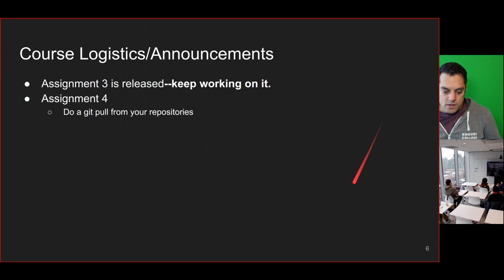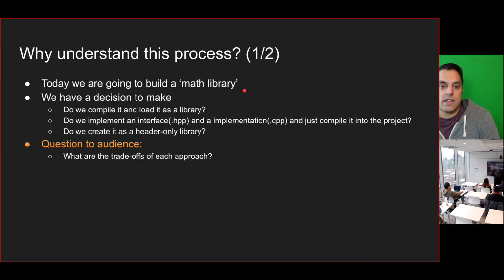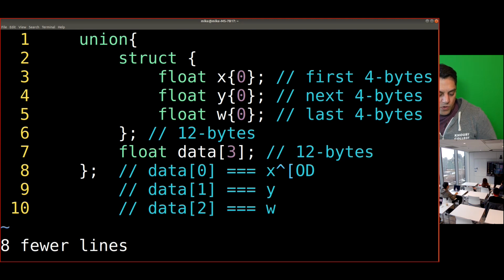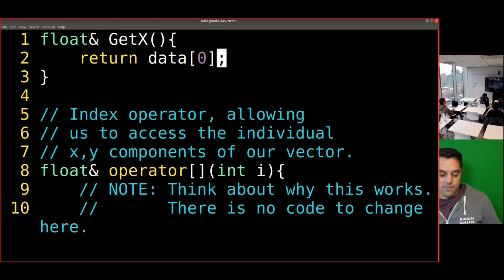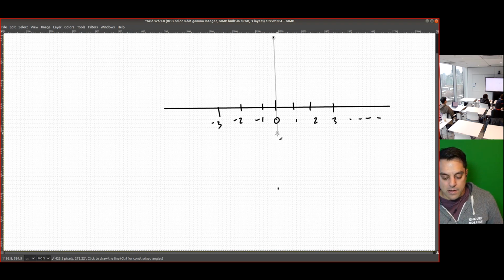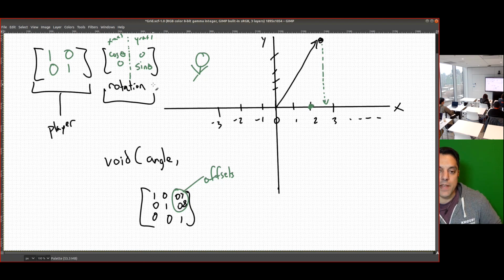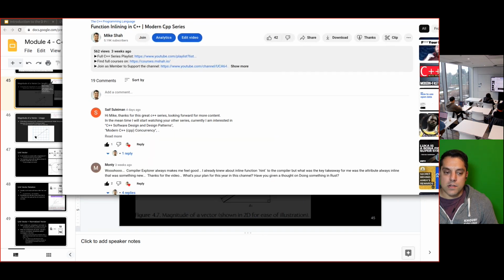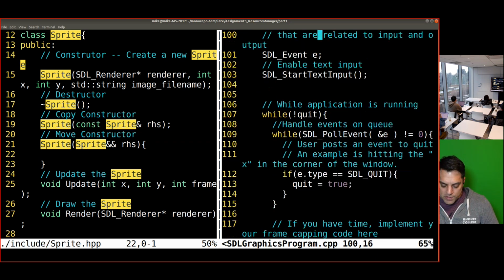Game Engines Module 4